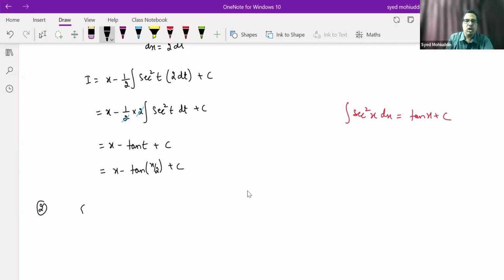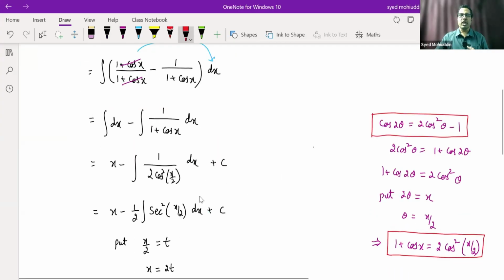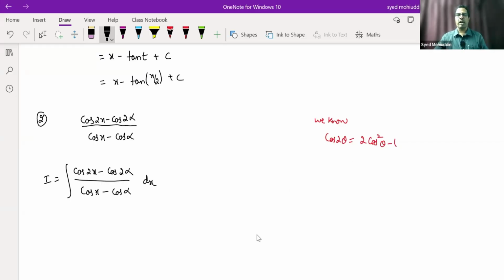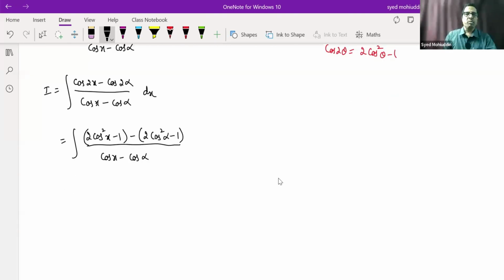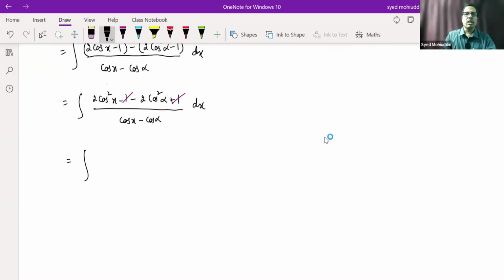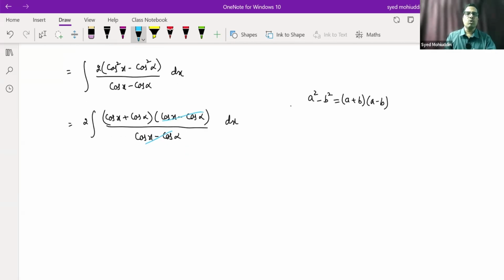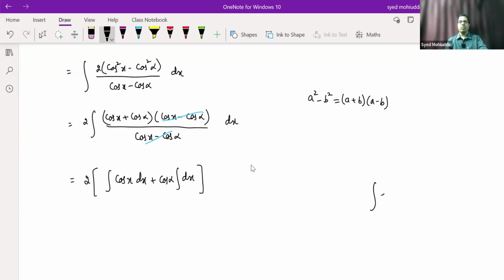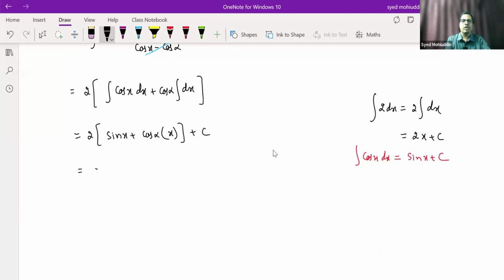Integration 22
1. Method of finding Complimentary Function when the roots of the equation are real, equal and complex.
47.